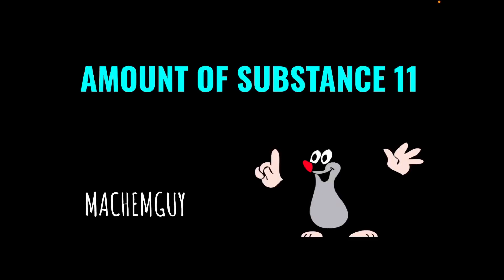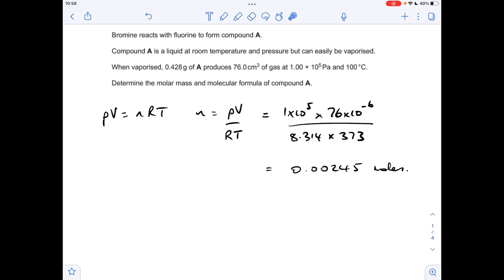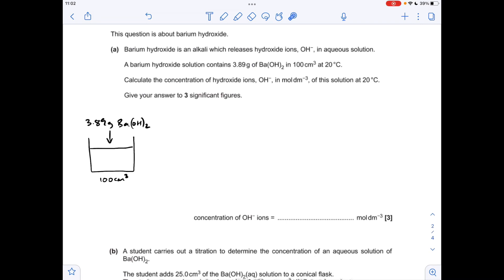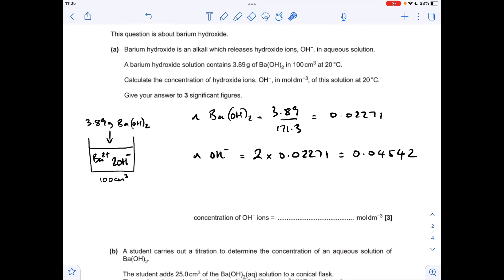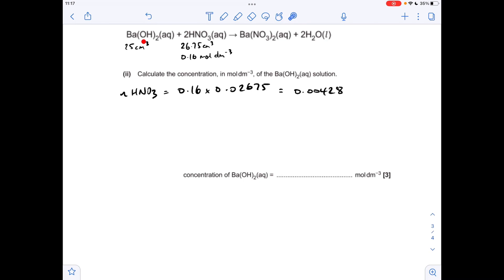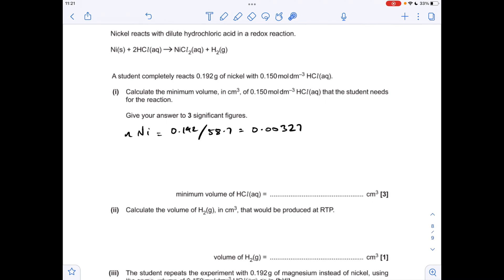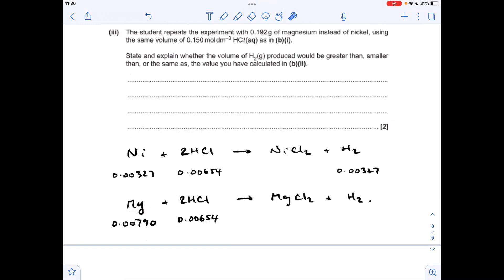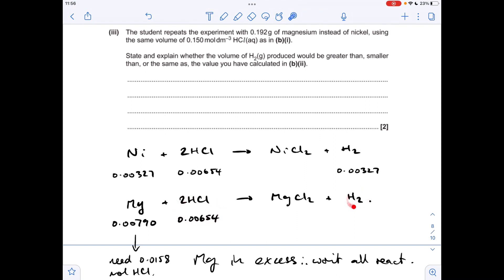A LEVEL CHEMISTRY EXAM QUESTION WALKTHROUGH - AMOUNT OF SUBSTANCE 11